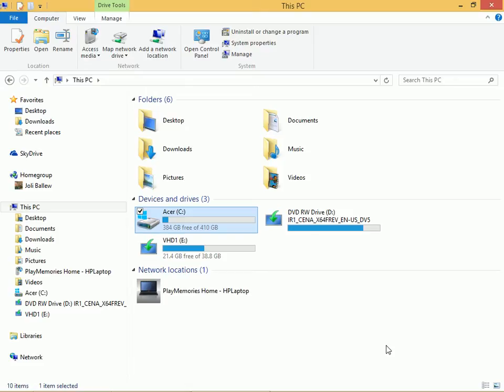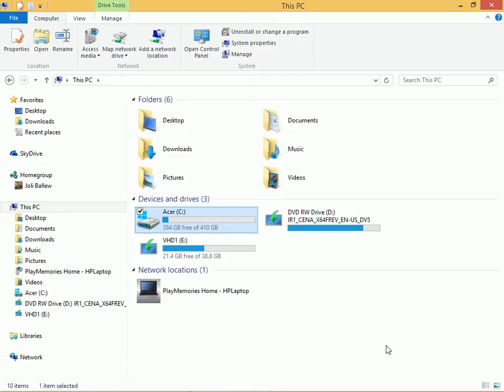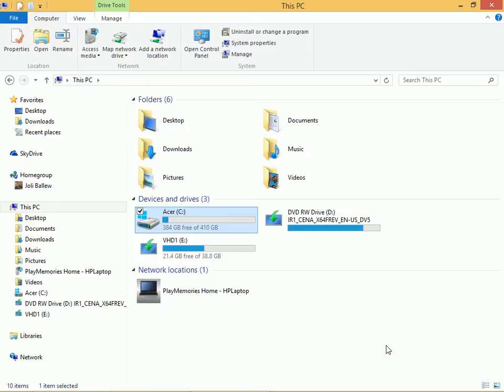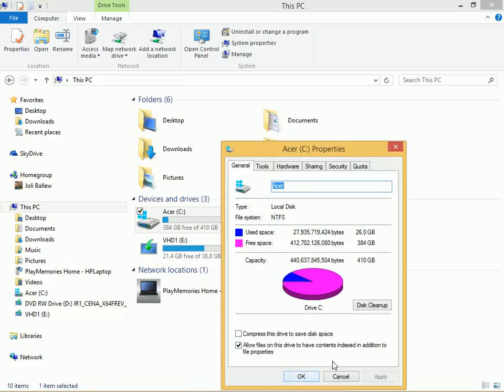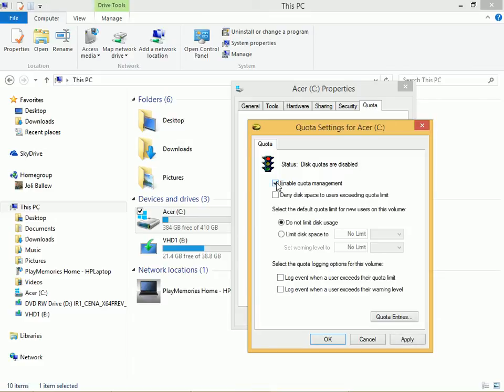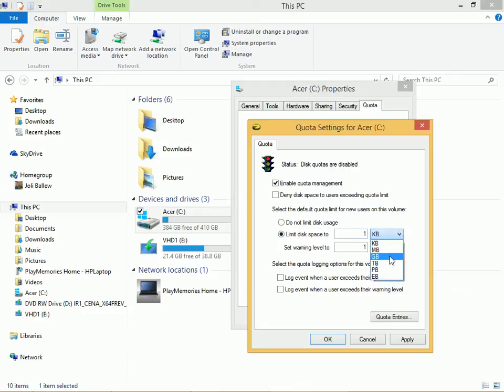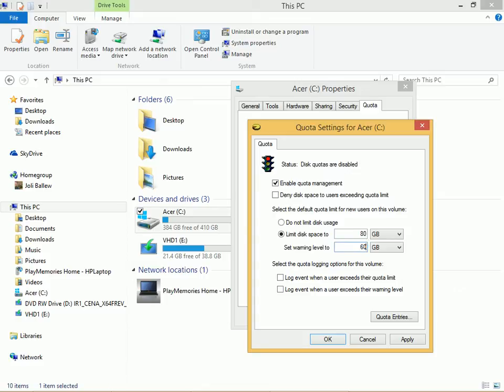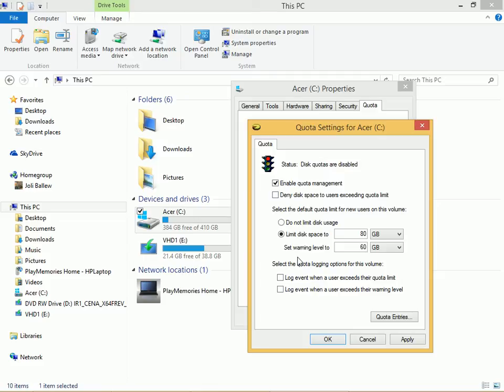Windows 8.1: Enable and Configure Disk Quotas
If you share your computer with others and have a hard disk hog, you can configure disk quotas. When the user meets the limit you set, perhaps 80 GB, they will either receive a warning or be denied access to save future data until they free up some space by deleting data they've already saved. It's your call.